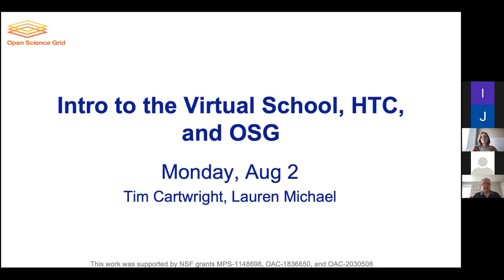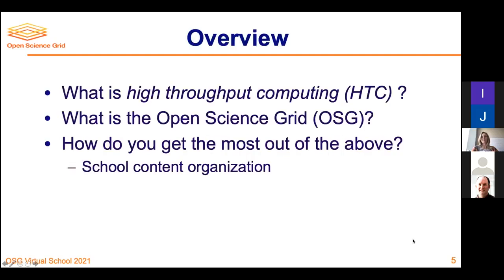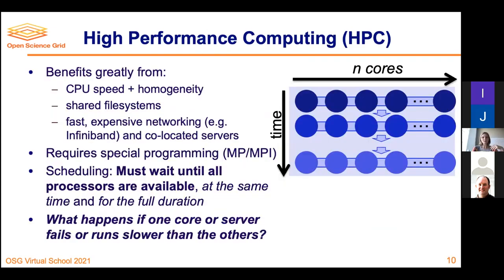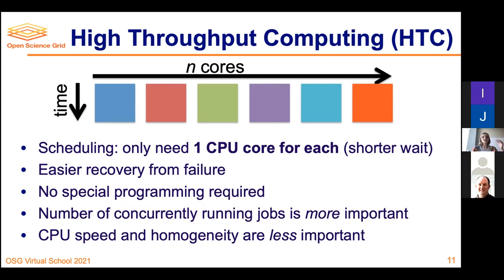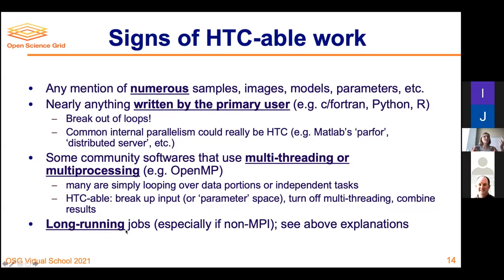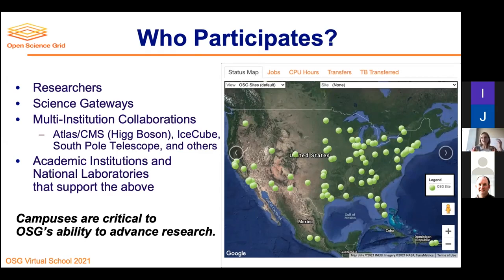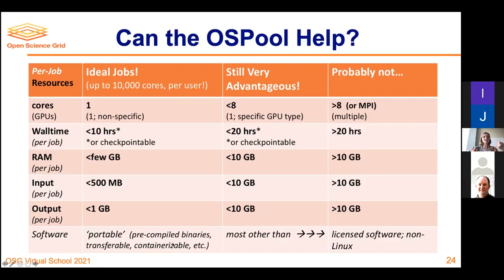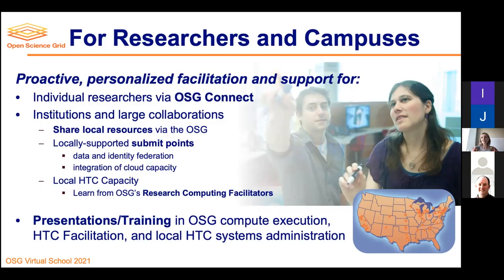Introduction to the Virtual School, HTC, and OSG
In this first lecture of OSG Virtual School 2021, learn how to leverage high throughput computing and the OSG to transform your research. Research Facilitator Lauren Michael provides an introduction to the high throughput approach to computing, and an overview of the OSG consortium.